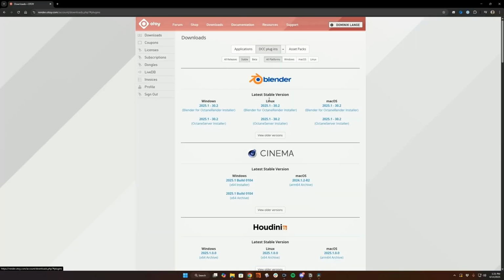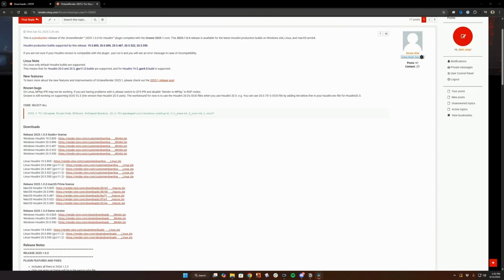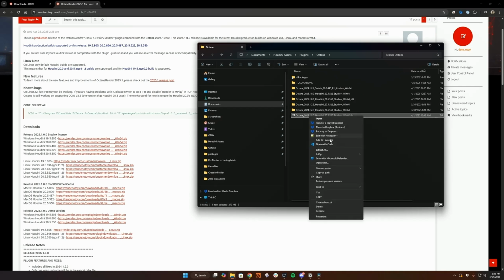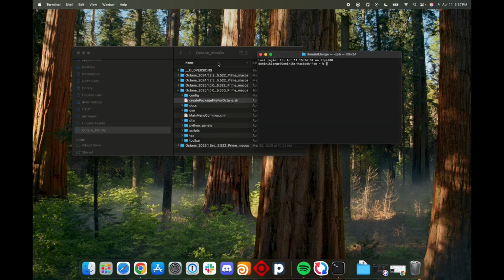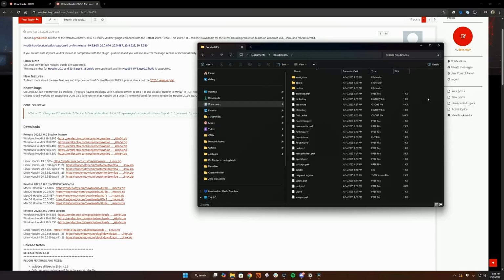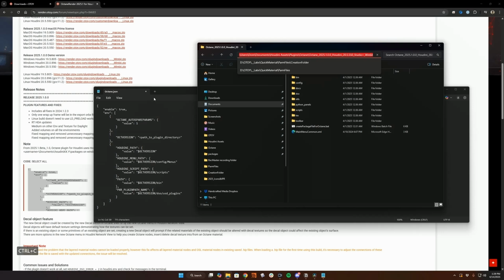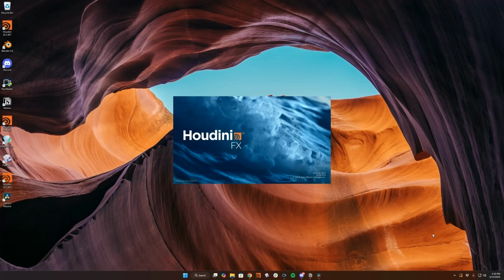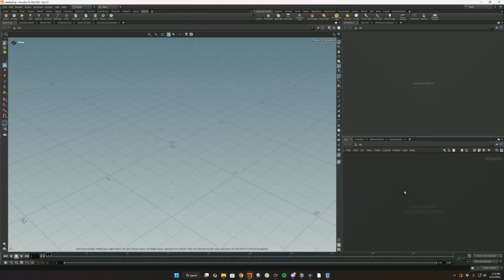OctaneRender for Houdini Installation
In this quick tutorial, we show you how to install Octane for Houdini step by step. We'll cover downloading from both the OTOY website and forum, running the installer script and manual installation if needed. Perfect for beginners!

IMPORTANT NOTE: The Octane Solaris plugin is a separate installation and is not included with the standard Houdini plugin. If you wish to install the Solaris plugin, follow the same installation steps, but download the build from the Solaris section of the downloads page or forum. Please note, that you cannot have both the standard Houdini plugin and the Solaris plugin installed simultaneously (they will overwrite each others installation). However, the Solaris build includes a compatible Houdini version from the same Octane release year (e.g., 2025).

Timestamps:

0:00 Introduction & Downloading the Plugin

00:40 Extract and Organize

0:50 Running the Installer Script

1:23 Manual Installation Guide

1:53 Launching and Troubleshooting